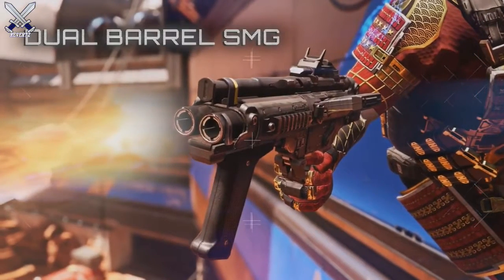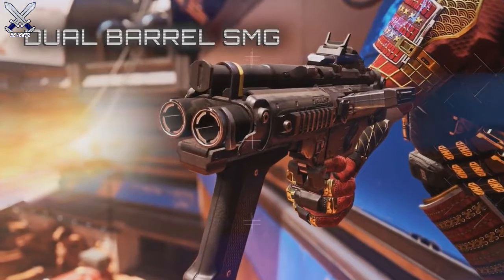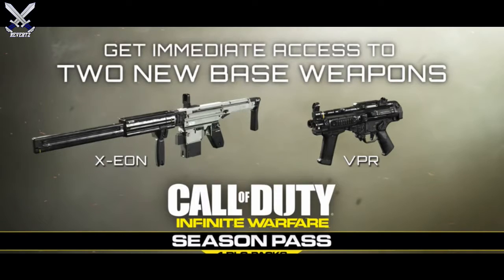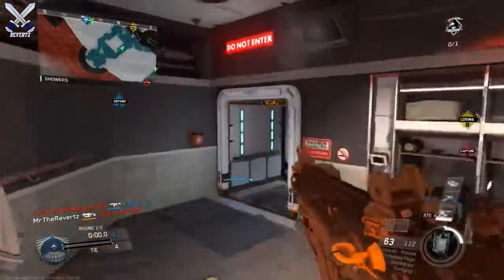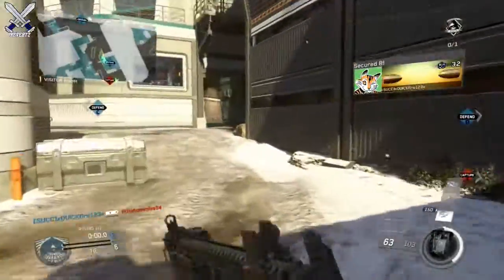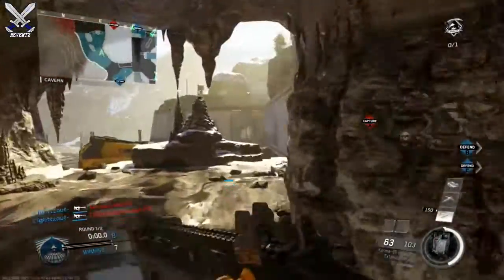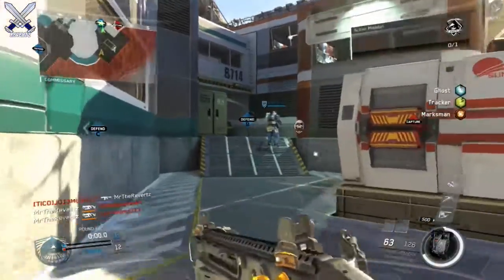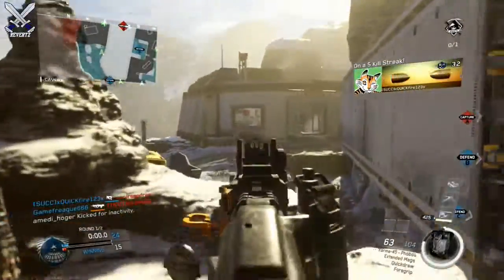Infinite Warfare: 2 FREE WEAPONS - VPR SMG + X-EON Assault Rifle (How To Unlock)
Call Of Duty Infinite Warfare 2 free weapons called the VPR smg and the X-EON are now LIVE! To get these weapons all you have to do is complete an easy challenge or own the season pass!

●Call Of Duty: WWII LEAKED Cover Art - COD 2017 World War 2 Era Game!!? (My Thoughts)